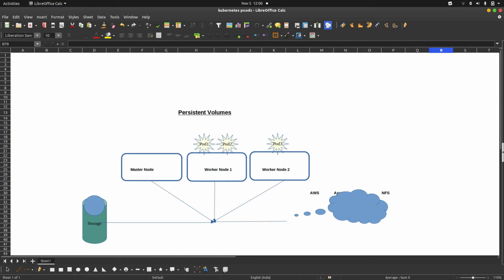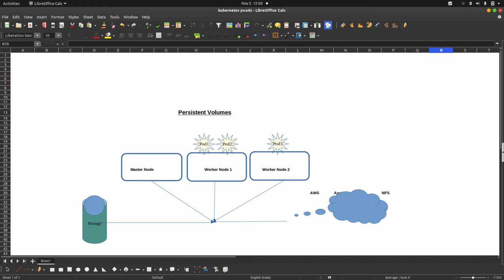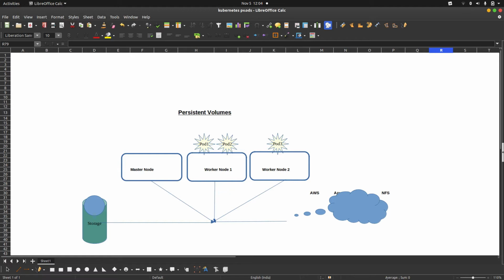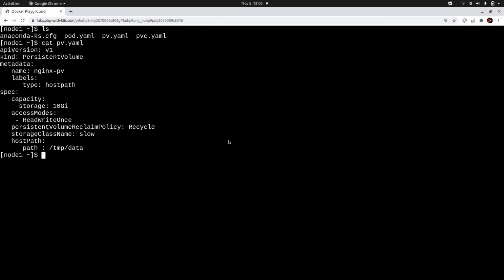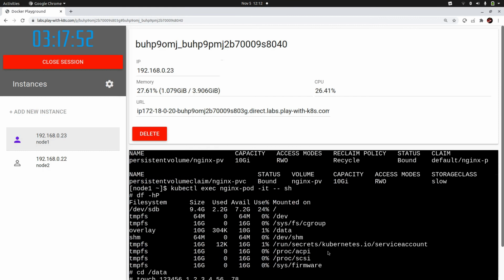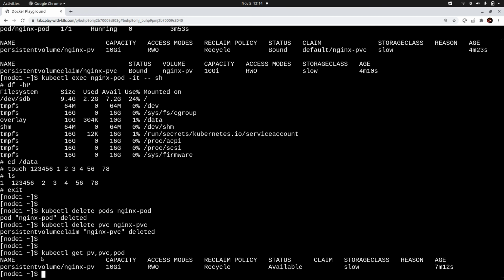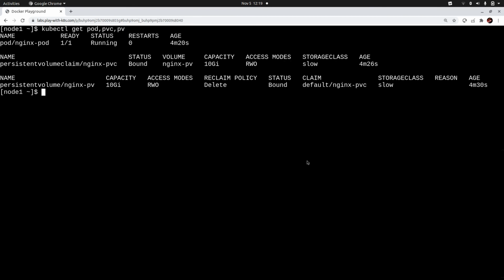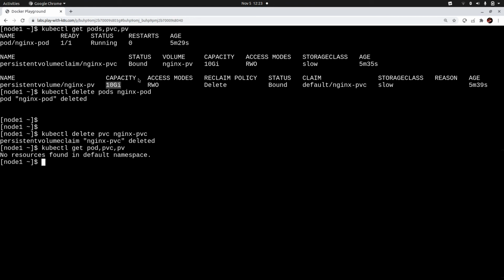Persistent Volume Claim Storage Reclamation Modes In Kubernetes Cluster Series ; Part 07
Reclaiming
When a user is done with their volume, they can delete the PVC objects from the API that allows reclamation of the resource. The reclaim policy for a PersistentVolume tells the cluster what to do with the volume after it has been released of its claim. Currently, volumes can either be Retained, Recycled, or Deleted.

Retain
The Retain reclaim policy allows for manual reclamation of the resource. When the PersistentVolumeClaim is deleted, the PersistentVolume still exists and the volume is considered "released". But it is not yet available for another claim because the previous claimant's data remains on the volume. An administrator can manually reclaim the volume with the following steps.

Delete the PersistentVolume. The associated storage asset in external infrastructure (such as an AWS EBS, GCE PD, Azure Disk, or Cinder volume) still exists after the PV is deleted.
Manually clean up the data on the associated storage asset accordingly.
Manually delete the associated storage asset, or if you want to reuse the same storage asset, create a new PersistentVolume with the storage asset definition.
Delete
For volume plugins that support the Delete reclaim policy, deletion removes both the PersistentVolume object from Kubernetes, as well as the associated storage asset in the external infrastructure, such as an AWS EBS, GCE PD, Azure Disk, or Cinder volume. Volumes that were dynamically provisioned inherit the reclaim policy of their StorageClass, which defaults to Delete. The administrator should configure the StorageClass according to users' expectations; otherwise, the PV must be edited or patched after it is created. See Change the Reclaim Policy of a PersistentVolume.

Recycle
Warning: The Recycle reclaim policy is deprecated. Instead, the recommended approach is to use dynamic provisioning.
If supported by the underlying volume plugin, the Recycle reclaim policy performs a basic scrub (rm -rf /thevolume/*) on the volume and makes it available again for a new claim.

However, an administrator can configure a custom recycler Pod template using the Kubernetes controller manager command line arguments as described in the reference. The custom recycler Pod template must contain a volumes specification, as shown in the example below: